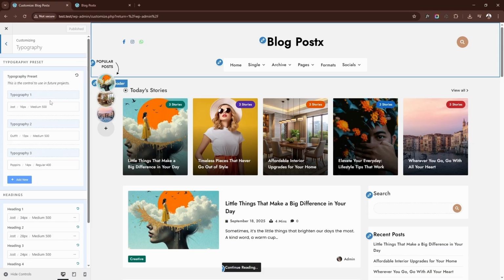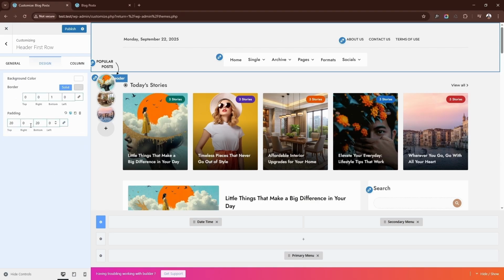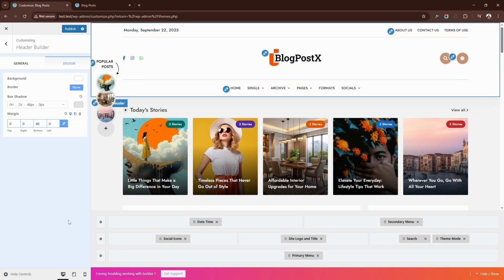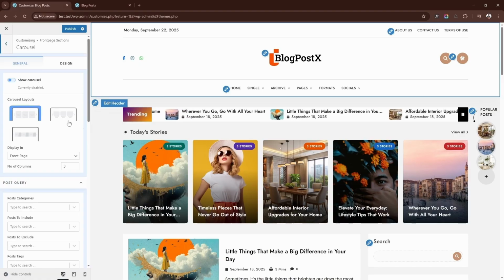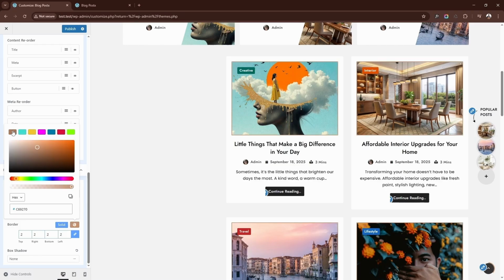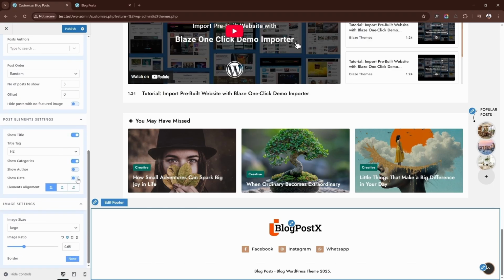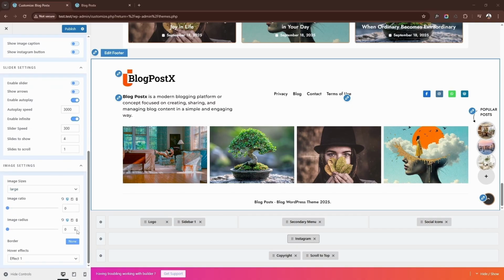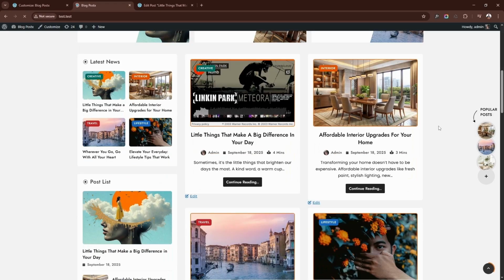Blog Post X WordPress Complete Blog Theme Video Tutorial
If you’re searching for the Best WordPress Blog Theme, Blog Post X stands out as a powerful, feature-rich, and highly customizable solution. This exceptional WordPress blog theme is built with the WordPress Customizer and is fully compatible with Elementor, making it perfect for bloggers, news sites, and magazine-style websites.

Blog Post X comes with an inbuilt header and footer builder, allowing you to create and customize your site’s layout with complete flexibility. It offers extensive customization options for every part of your website, including inner pages, typography, layouts, and styling. With its live customizer, you can take advantage of real-time previews, advanced post query controls, and expanded design settings—making it incredibly easy to build a professional website.

Designed with a clean and intuitive interface, this theme gives your site a polished Blog/news/magazine appearance. It also includes six fully customizable news layouts that can be reused across your site to create a dynamic and engaging content structure.

If you want a fast, flexible, and visually appealing theme, Blog Post X is one of the Best WordPress Blog Themes you can choose for your next project.